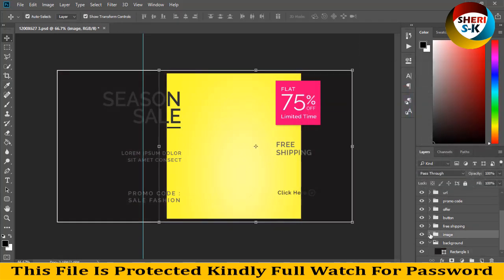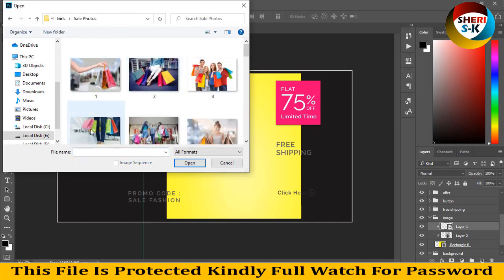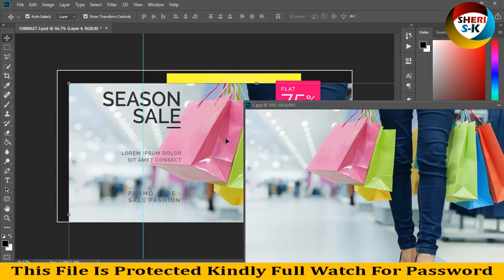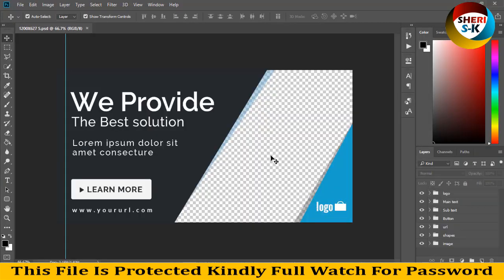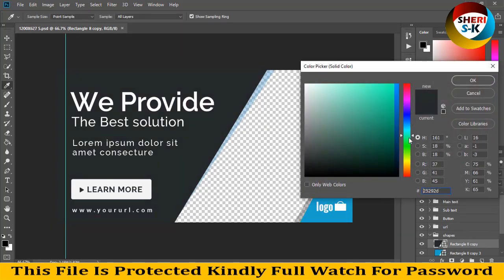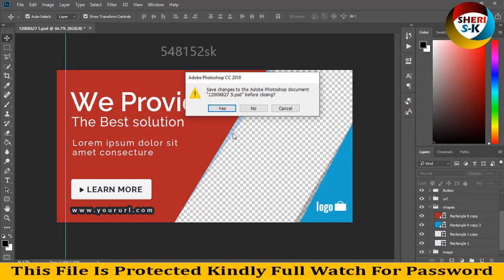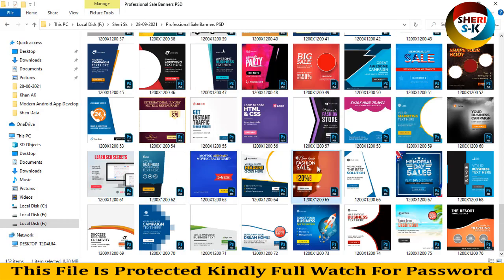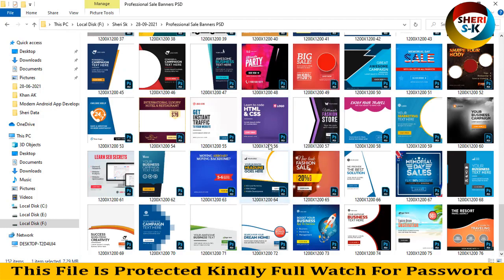Professional Sale Banners PSD Templates Download |English|Photoshop Tutorial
Photoshop Files Templates
Brochures Templates
Business Cards Templates
Tri-Fold Templates
T-Shirts Templates
Bi-Flod Templates
Frames Templates
Book Cover Templates
Infographic Templates
Wedding Album Cover Templates
Professional Stationery
Youtube Thumbnails Templates
Certificate Templates
Banners Templates
Stickers Templates
Logo Templates
Letterhead Templates
Flyers Templates
Poster Templates
Cv Resume Templates
Slideshow Templates
Promo Templates
Logo IntroTemplates

Professional Sale Banners PSD Templates Download
The Best Free Sale Banners Templates
Sale Banner Designs Premium PSD
Summer Sale Banner in PSD
Sale Square Banner Template
Best Product Sale Banner Templates
best Banner Templates Photoshop, Ad and Website ads
Photoshop banner design PSD download